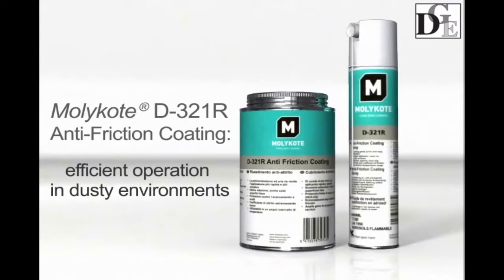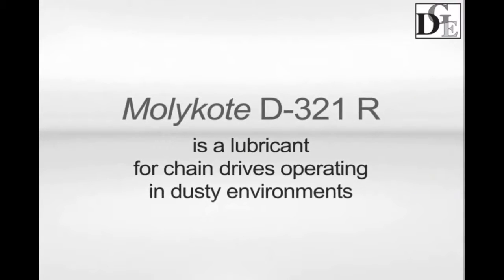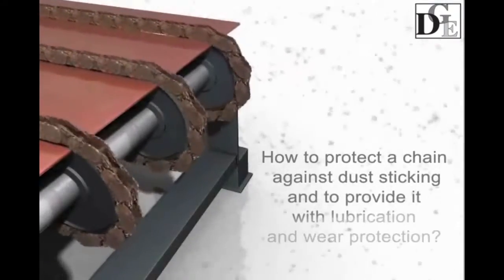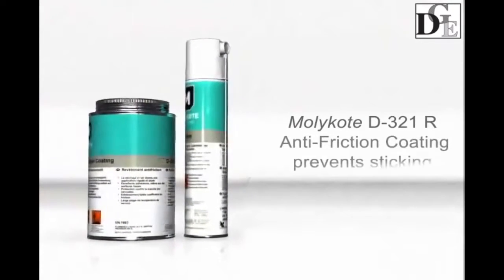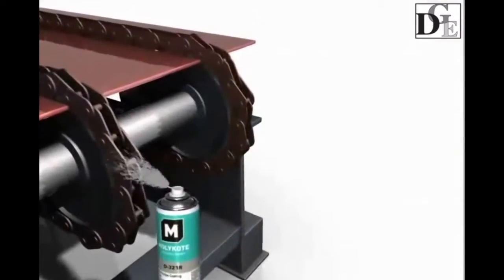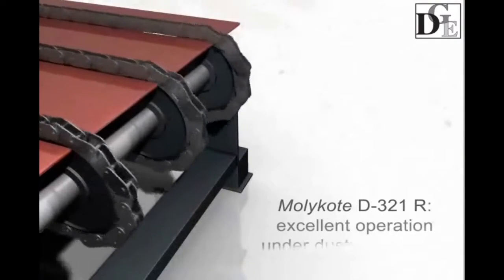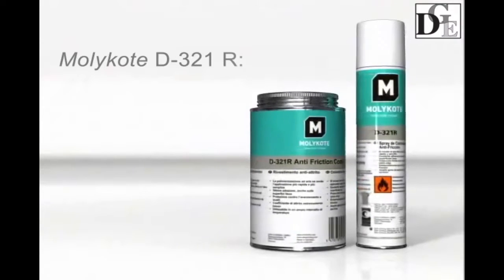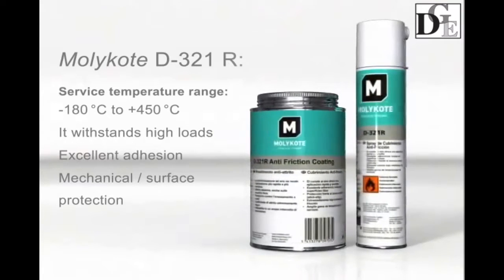Molykote D 321 R Anti Friction Coating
Molykote D 321 R is an air-curing dry lubricant.